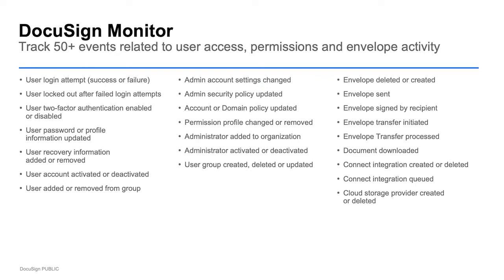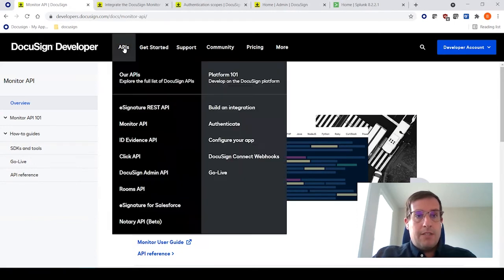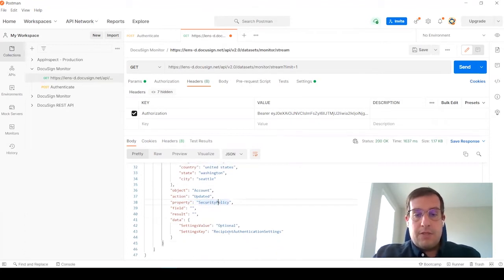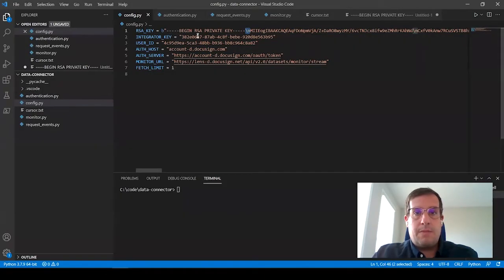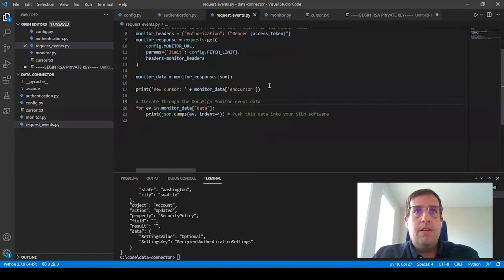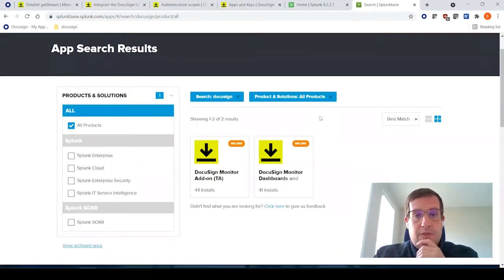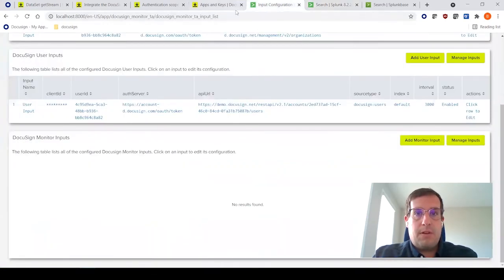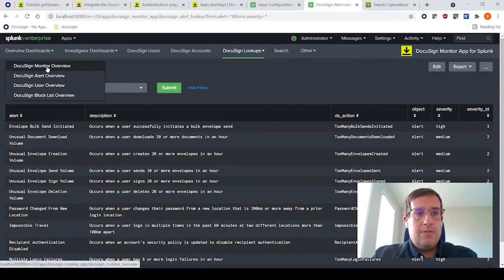DocuSign Monitor API for SIEM & BI Tools | Developer Conference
The DocuSign Monitor API can deliver telemetry data directly to your existing security stack—integrating easily with software like Splunk, Tableau and Power BI. This lets your team work with the tools they’re already familiar with and gives you total flexibility to tailor dashboards and alerts to meet your company policies and regulatory requirements.

Learn how to set up and configure the Monitor API for SIEM & BI tools and get started with the new DocuSign Monitor Dashboards and Alerts app for Splunk.